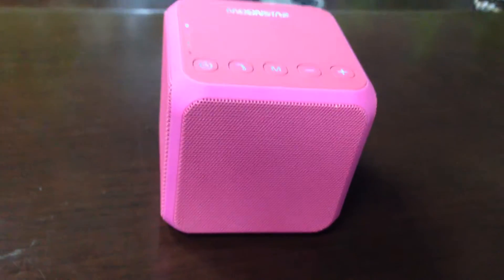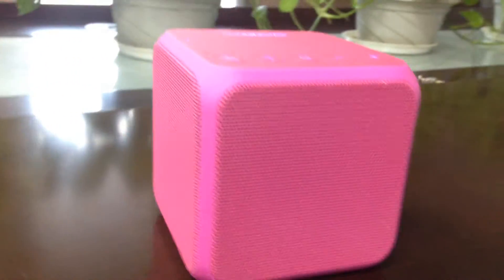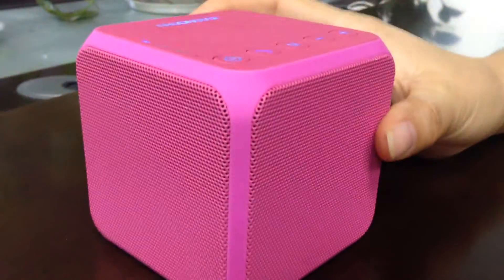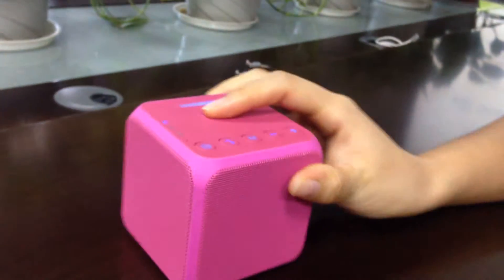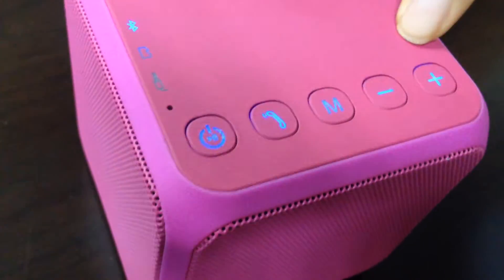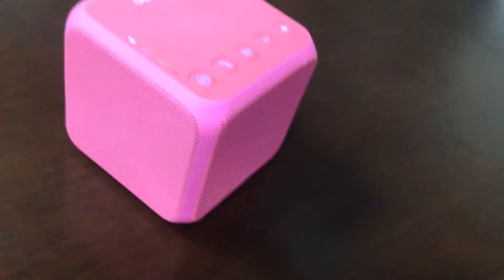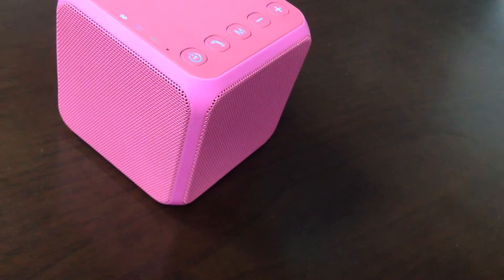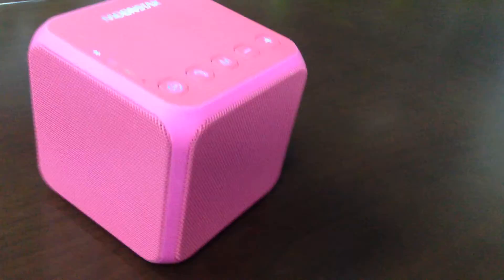Bluetooth Speaker with TF Card USB Port HR B10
Best selling bluetooth speaker technical specifications:
1.Rated Power: 5W*1
2 Bettery:  building lithium battery driven (1200mA)
3.Frequency response: 100HZ－20KHZ
4.Driver: 4Ω.5W +52mm passive radiation speakers
5.Response rate: 70db±2db
6.SNR: ≥75dB
7,DC 5V inout,3.7V output
8.Product size: 8.2*8.2*8.2 CM